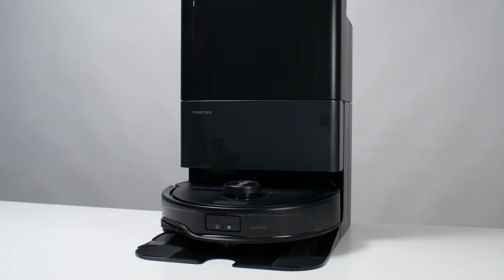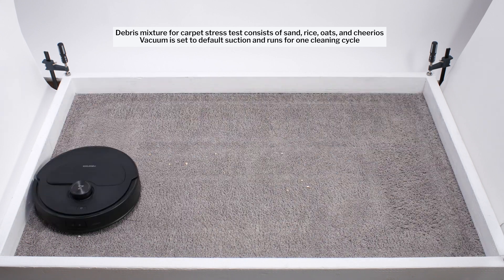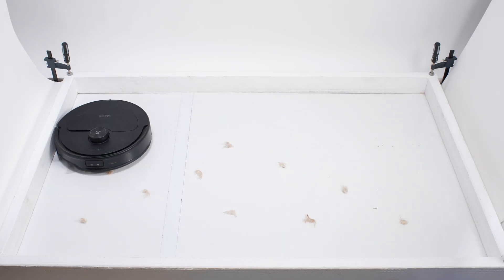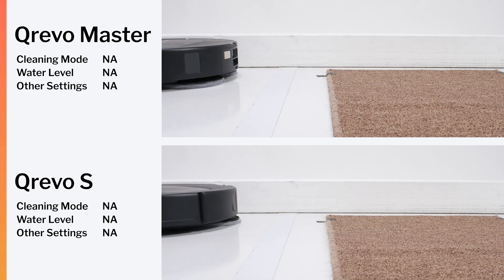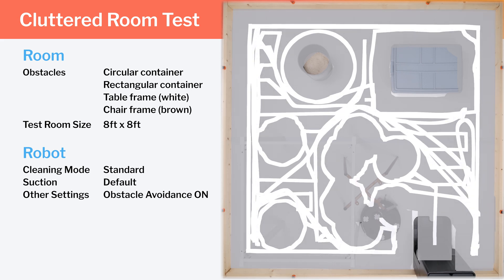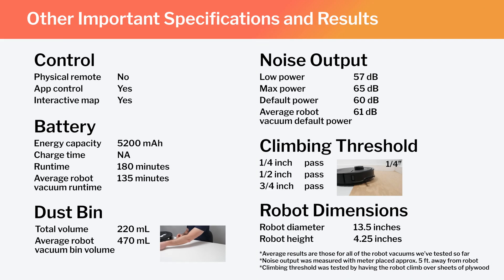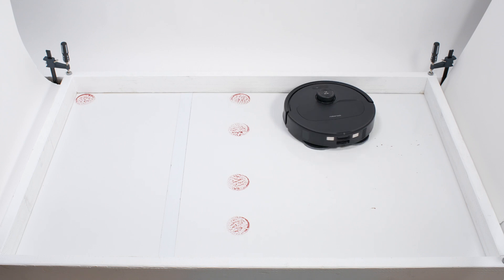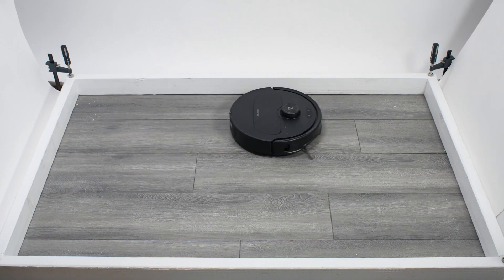Roborock Qrevo Master Review - 10+ Tests and Analysis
Roborock Qrevo Master on Amazon

In this video we analyze the Qrevo Master Robot Vacuum and Mop Combo's carpet (general and deep cleaning), hard floor, edge, and hair (human and pet) pickup performance. We also discuss its mopping performance, raw performance (CFM and suction), general navigation and coverage, small obstacle detection and avoidance, battery life, bin size, and noise output.

The Roborock Qrevo Master offers better performance and more useful features than any other robot vacuum we've tested so far. We discuss all of the reasons why its our new top pick in detail in this review.

0:00 Introduction
0:09 CFM
0:13 kPa
0:23 Carpet deep cleaning
0:54 Carpet surface cleaning
1:04 Hard floor cleaning
1:18 Crevice test
1:36 Human hair test (long hair)
1:55 Pet hair test (short hair)
2:07 Mopping
2:54 Navigation and coverage
3:56 Small obstacle detection
4:41 App, battery life, dust bin volume, noise output, climbing threshold, and dimensions
5:20 Pros and cons
6:21 General recommendations